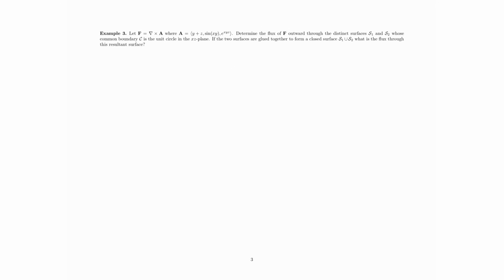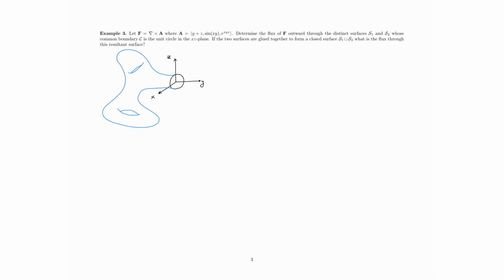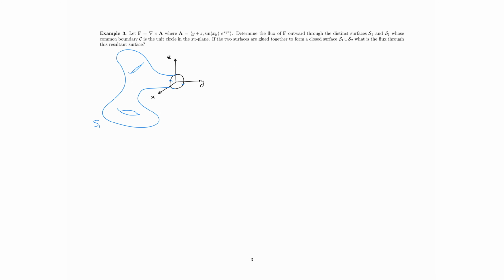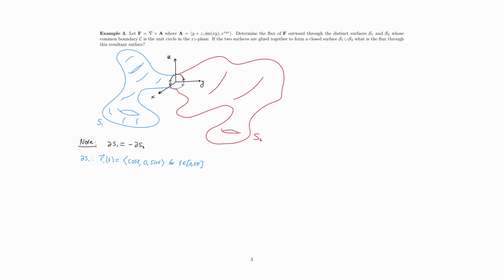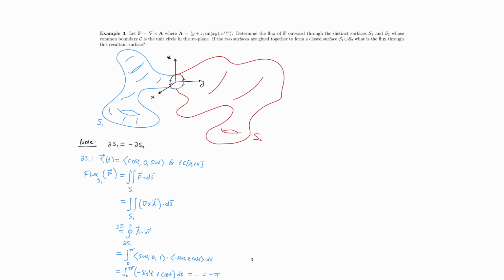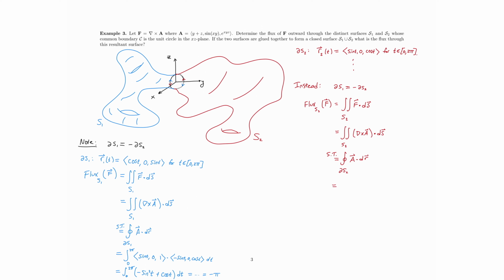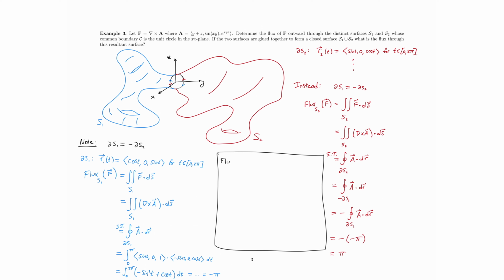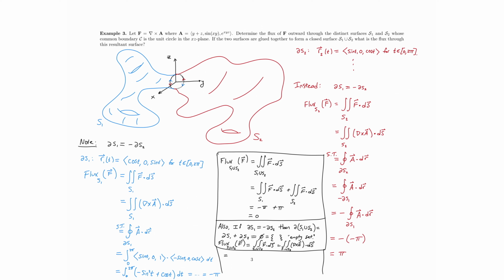Stokes' Theorem - Example 3